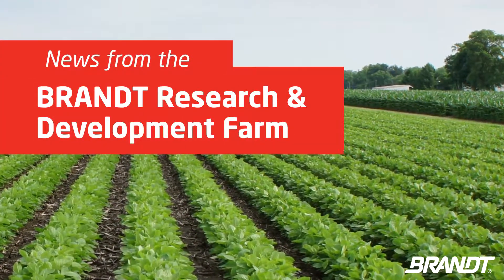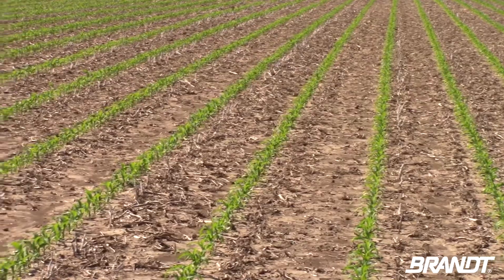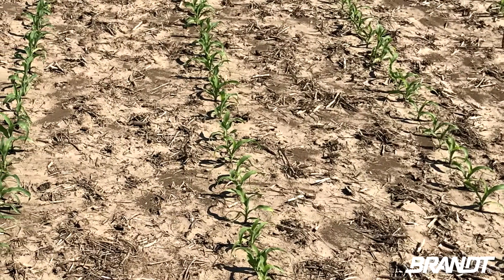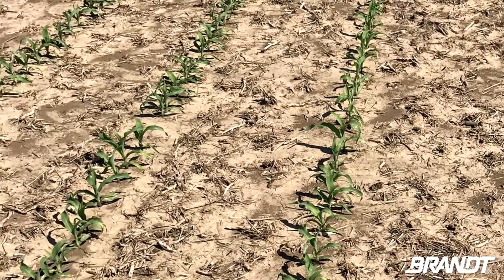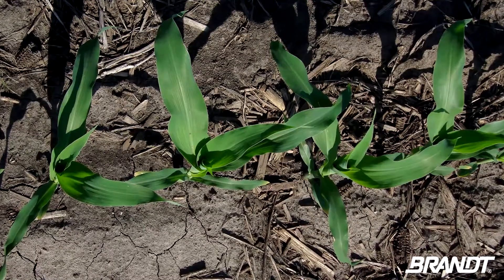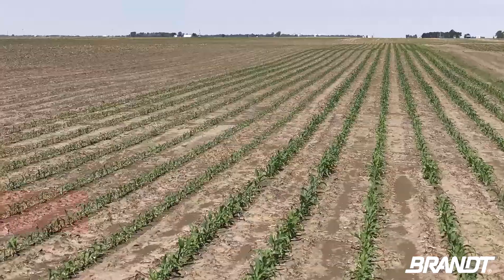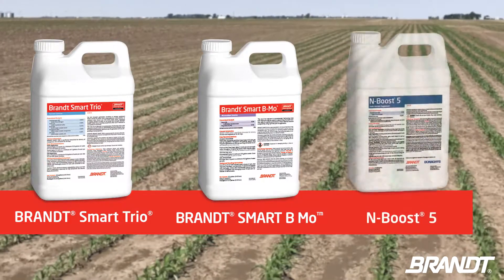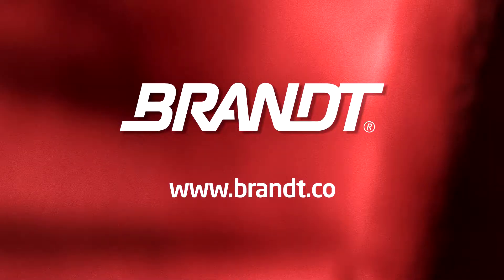BRANDT Agronomy Update: Foliar Herbicides and Nutrition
With warmer weather coming our way, it is time to get herbicides applied. Adding foliar micronutrients to your herbicide program can potentially improve your crop's yield, up to 15 bushels per acre